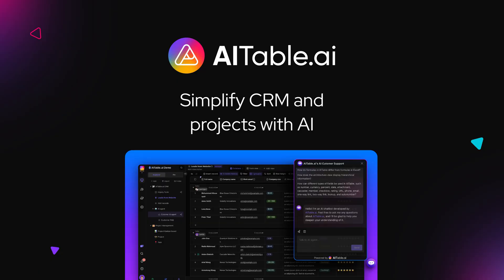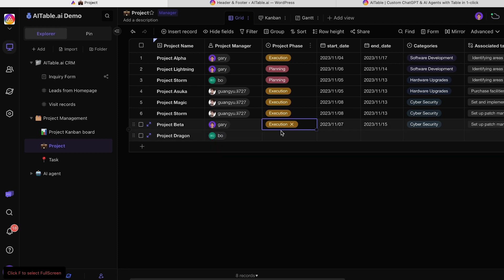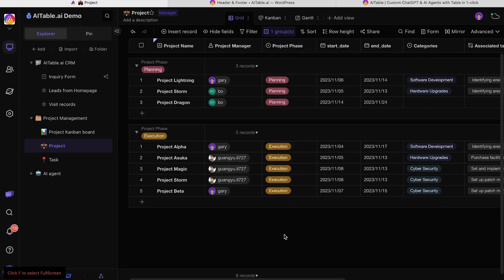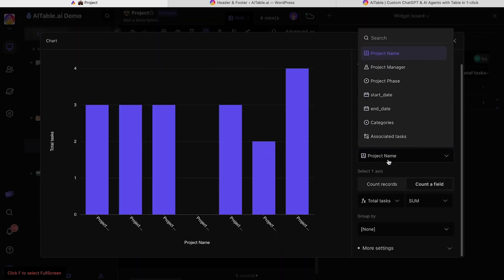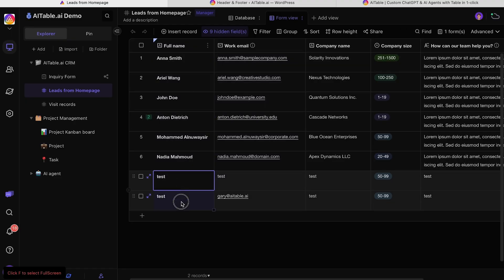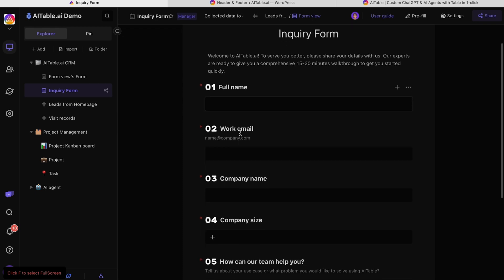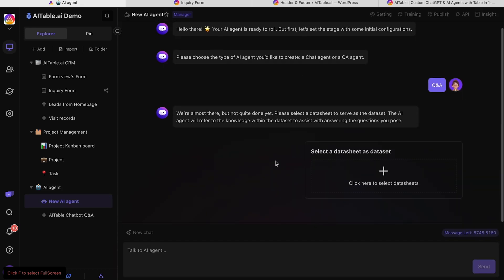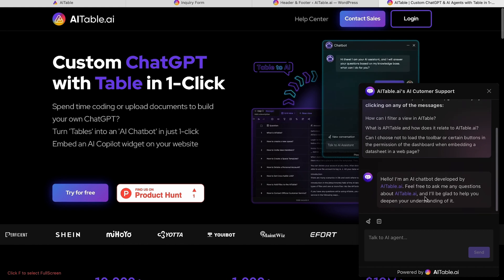How to Build Your Own CRM with AITable.ai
AITable.ai is an AI-powered platform that lets you build powerful database apps for better project management and CRMs.

When you’re managing big projects, you need tools that have a lot of wiggle room.

But because so many tools on the market are stubbornly inflexible, you end up managing projects and customer data with patchwork solutions. (“This platform is great...for single-tasking.”)

Wish there was one platform that uses AI to build the kind of databases you need to support all your tasks and customer relationships?

Meet AITable.ai.